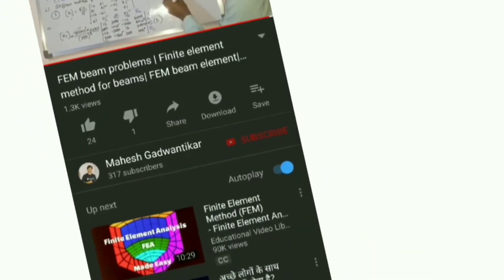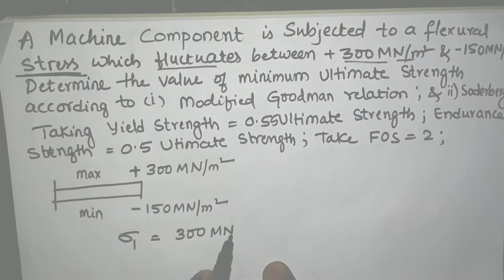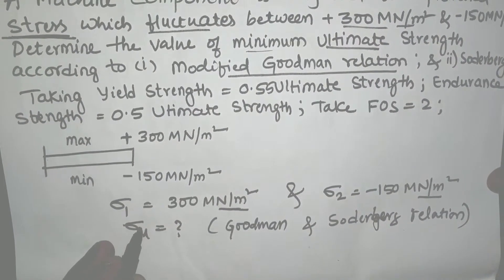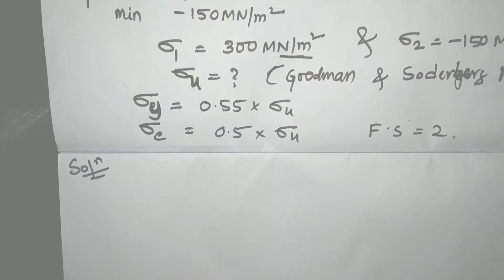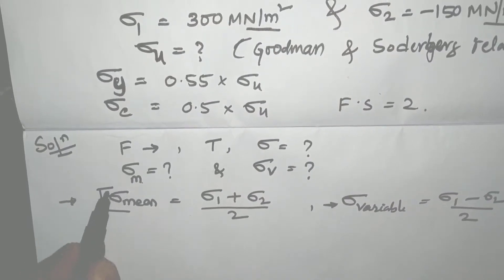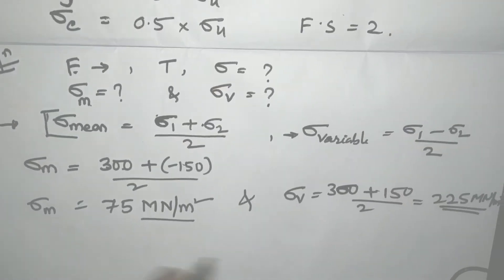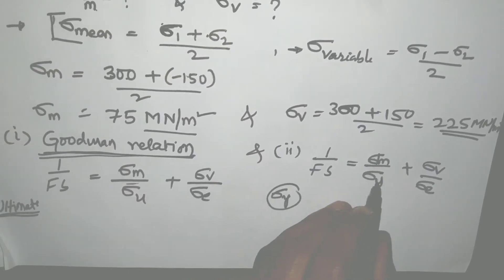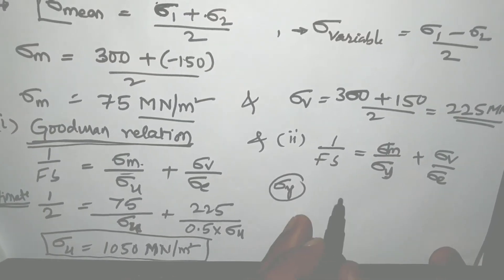Goodman and Soderberg Equation | Variable/Fluctuating stresses in machine design | Goodman diagram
The problem is based on design of fluctuating stresses.